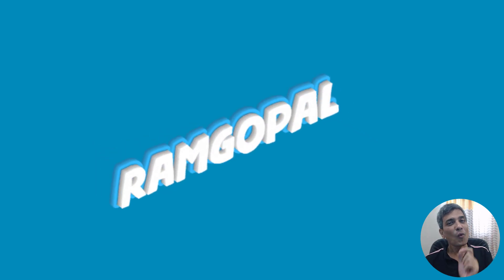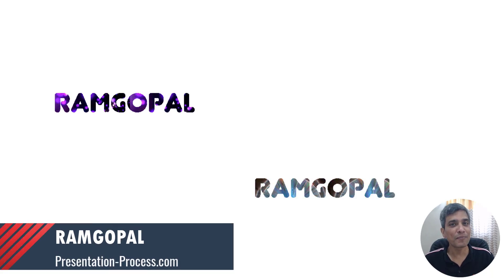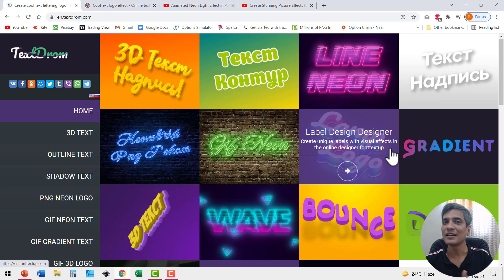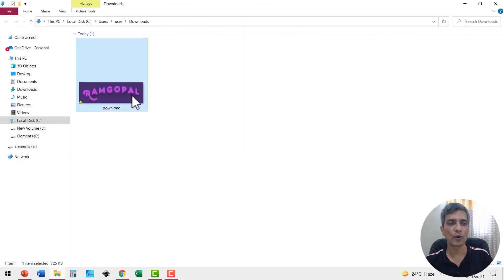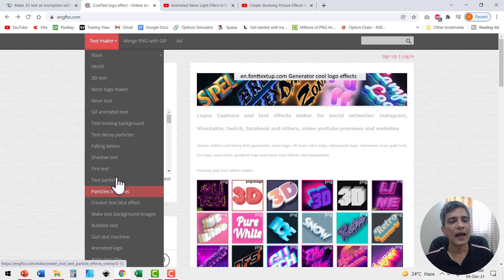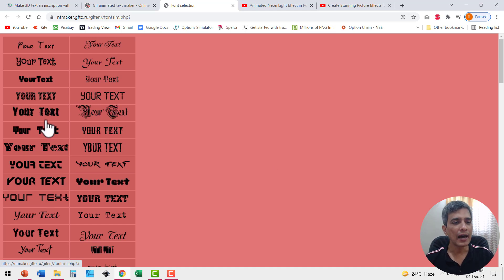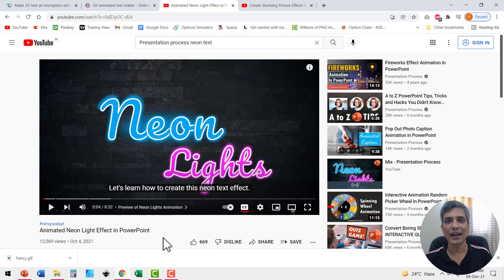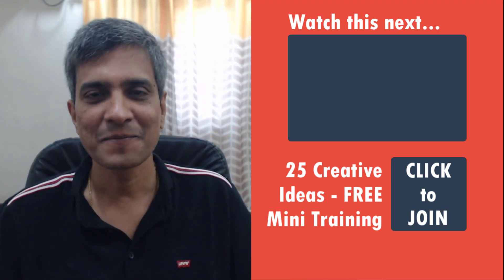Animated Text in PowerPoint in 2 Seconds to engage the most distracted audience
Find a free and super easy way to create animated text for your PowerPoint presentations in just 2 seconds. You can customize the fonts, backgrounds, text and animation style the way you like. Use these animations to engage your distracted audience!